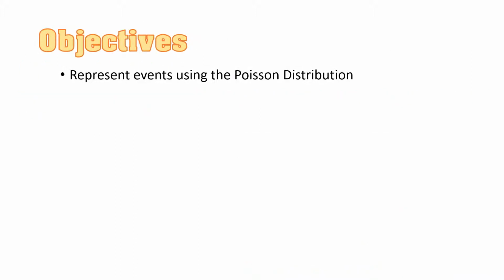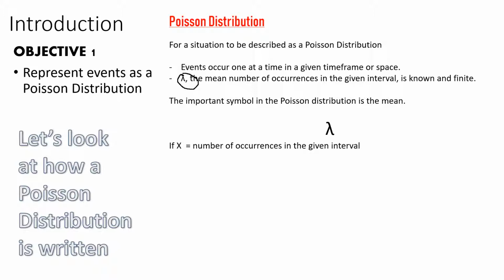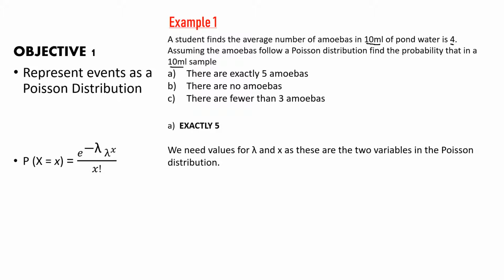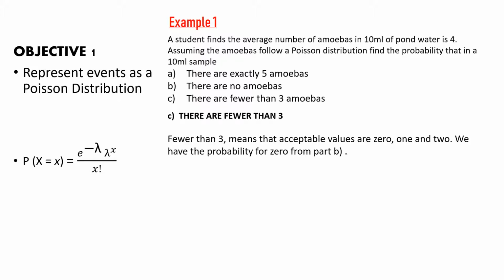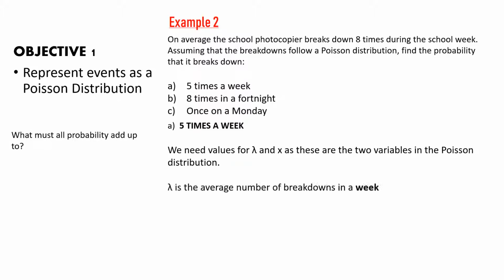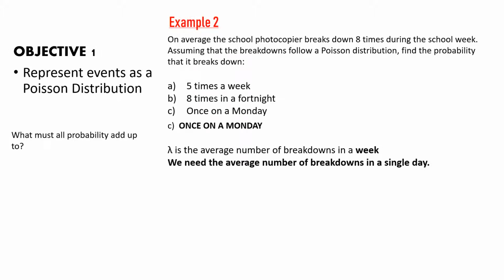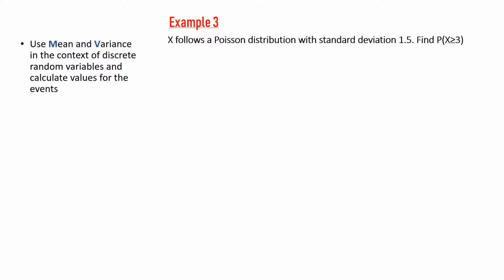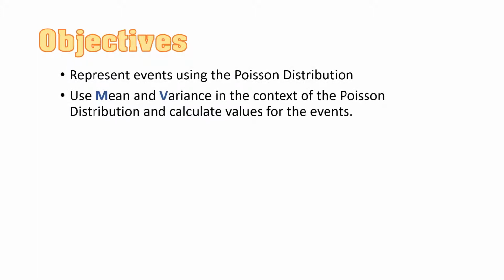MM13 Poisson DIstribution